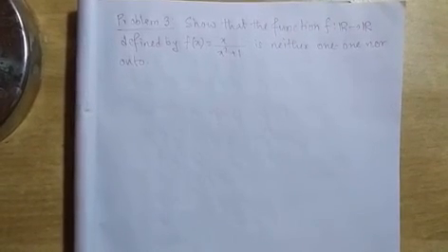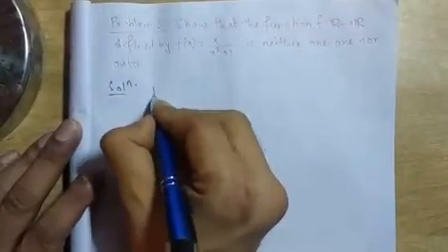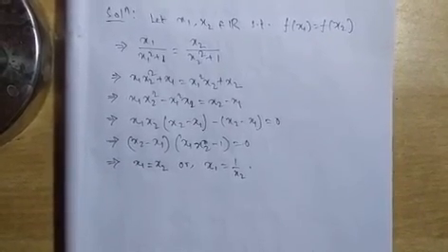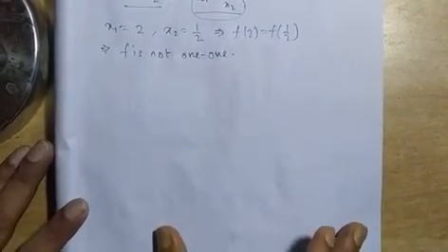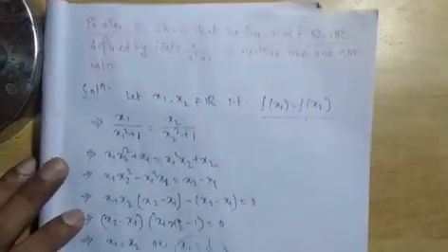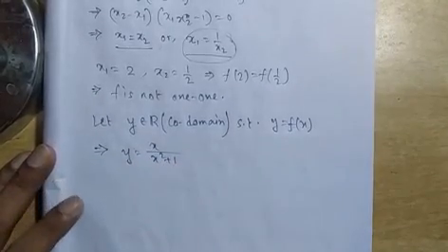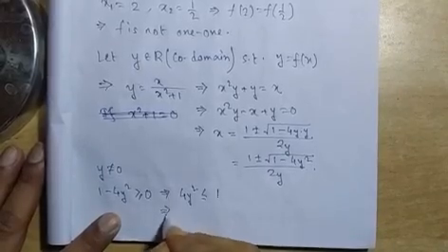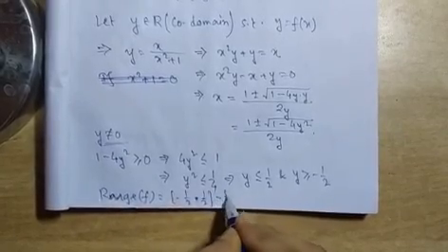Problem Type 3